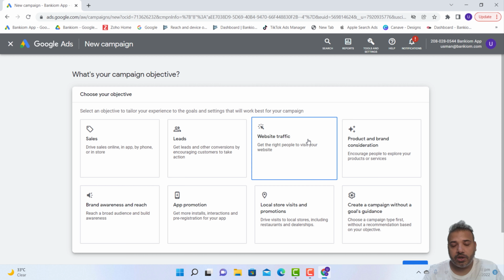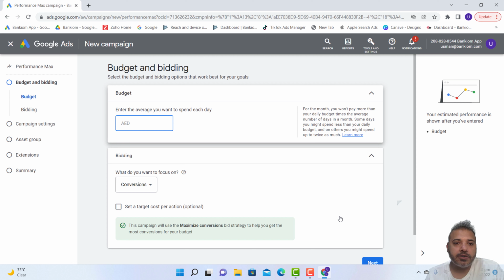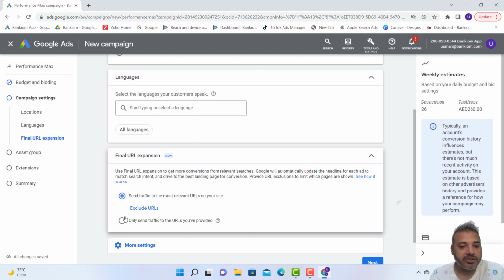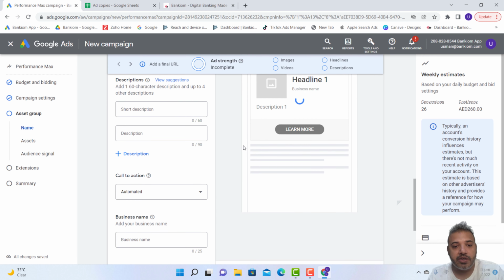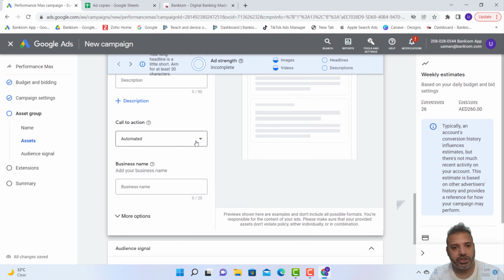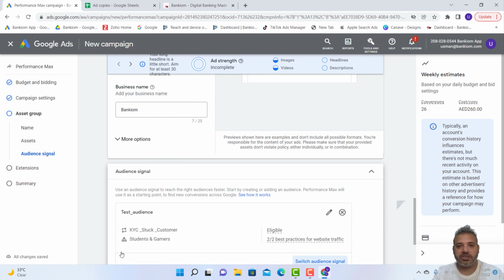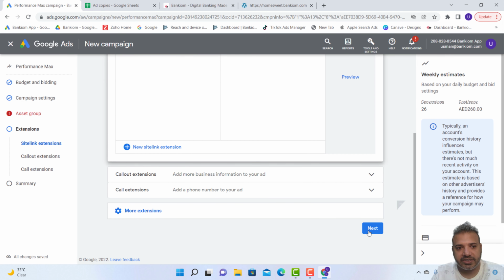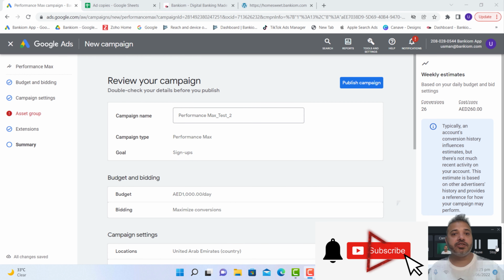How to run Performance Max Campaigns I Google Ads I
How to run performance max campaign step by step in in 12 minutes.
Campaign step
Budget and Bidding
Tracking Tamplate
Group Assets
Optimization
Learn the best way to get Leads from Google Performance Max Campaign